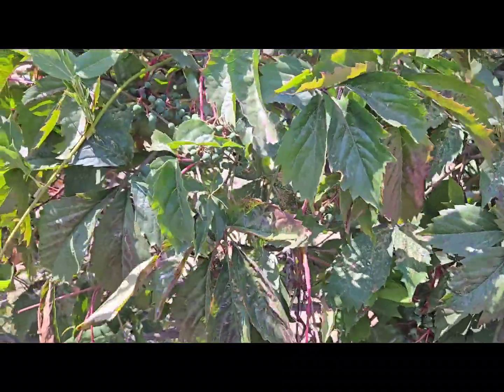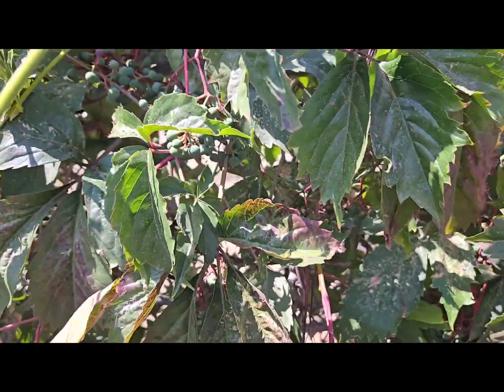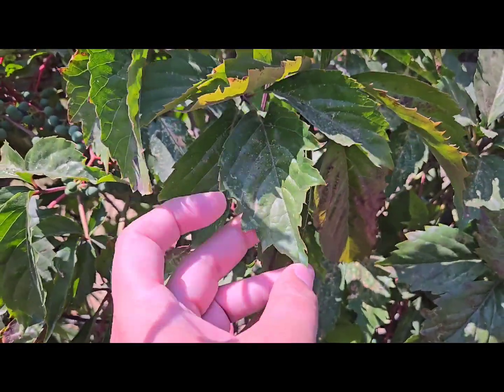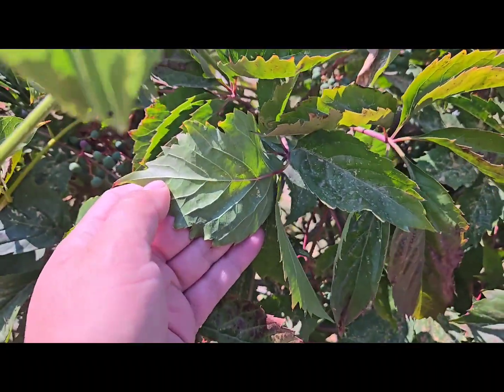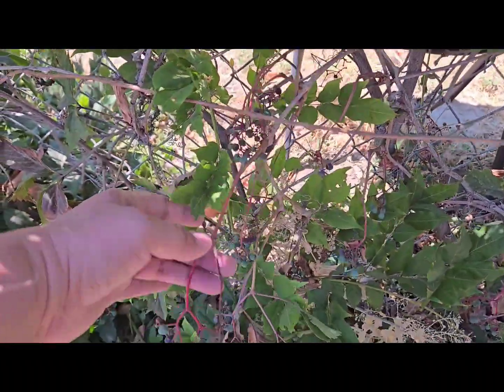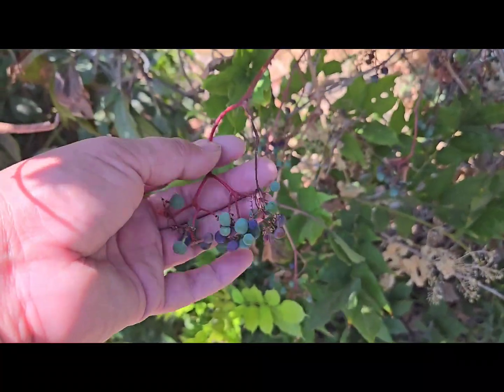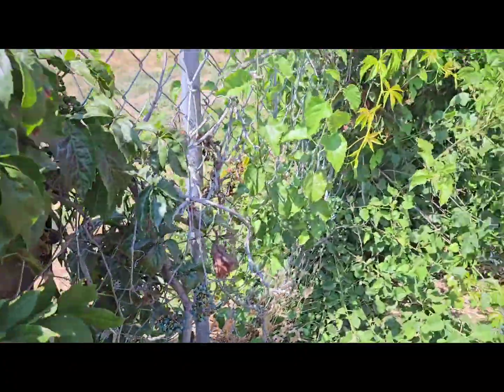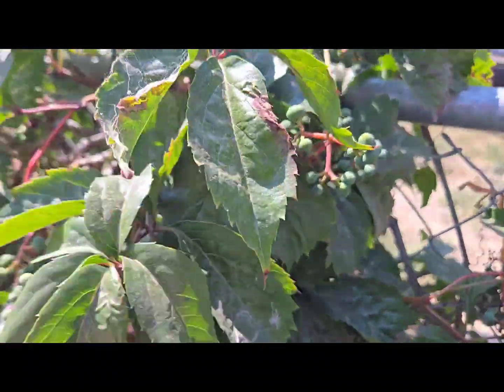Help me Identify this Vine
What type of vine berries are in my yard? Have you seen these? Are they wild grapes?!
They grow wild and have been here for years.